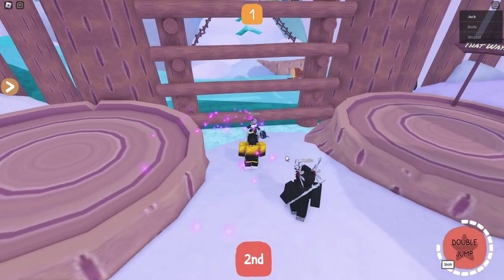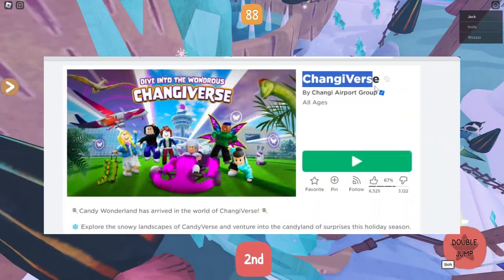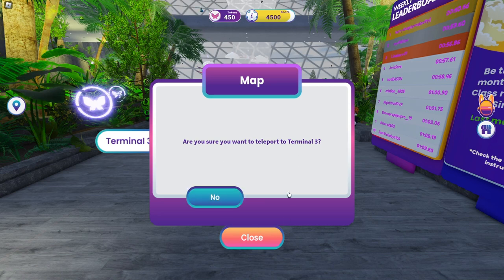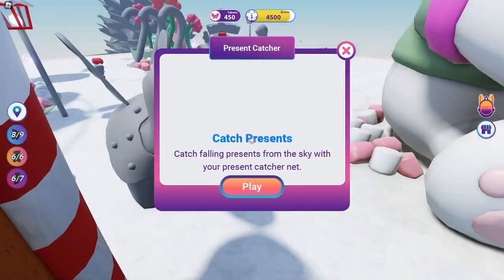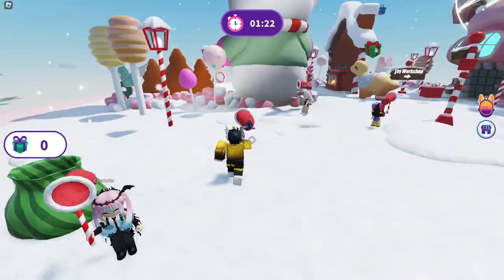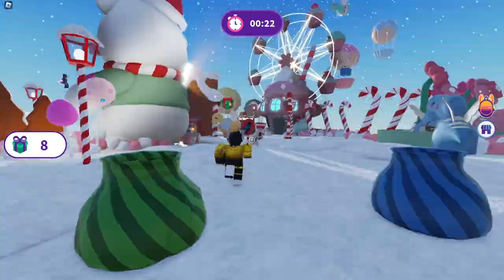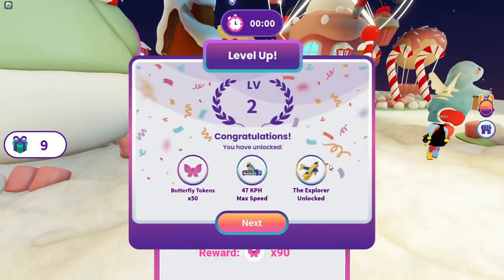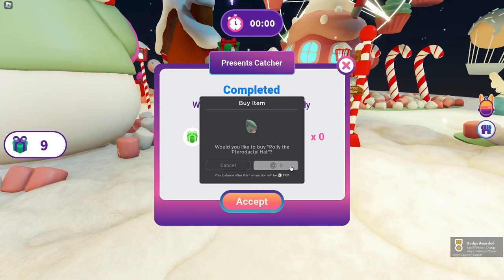How to get FREE UGC limited Polly the Pterodactyl Hat item!! 2023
In this video i will show you guys how to get FREE UGC limited Polly the Pterodactyl Hat item from the game ChangiVerse.